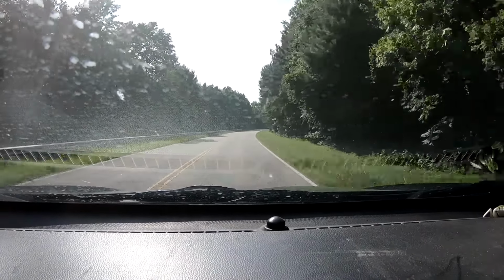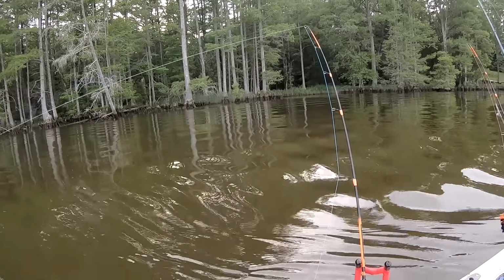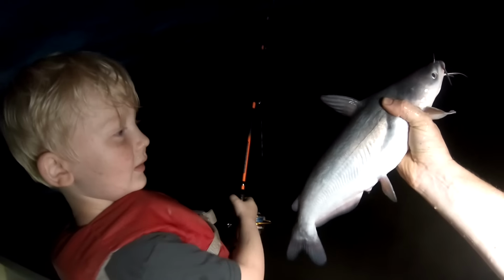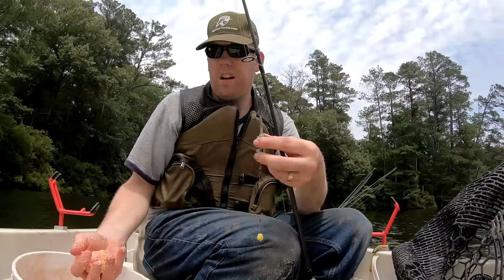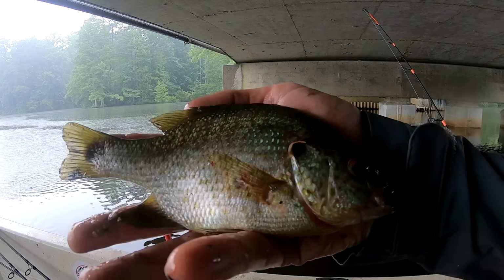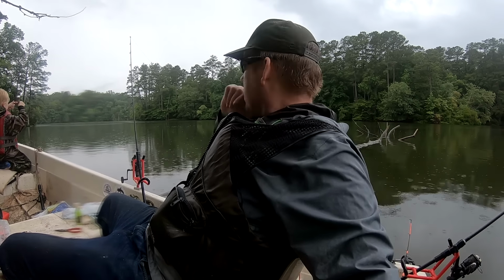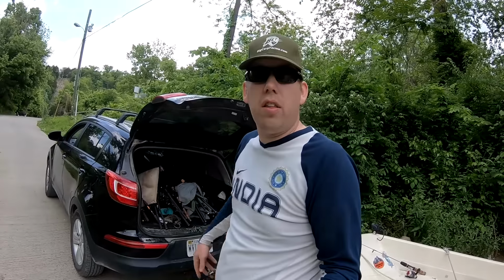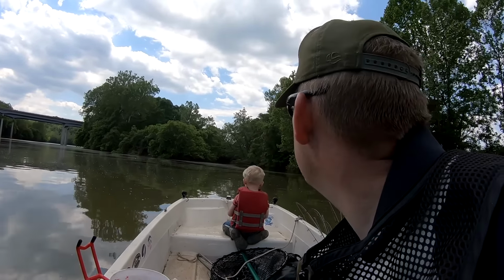3 Day Fishing Trip & Panfish Catch & Cook - Exploring new rivers and lakes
Me and Nathan hit the road for three days exploring new waters and fishing for anything that swims.  Along the way we caught some great panfish and did a catch, clean and cook with bluegill and shellcracker (redear).